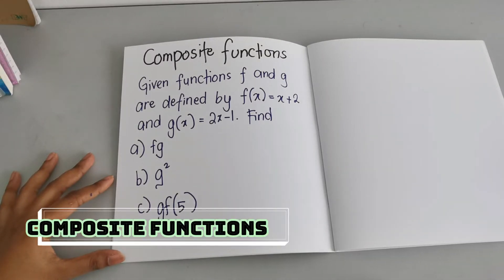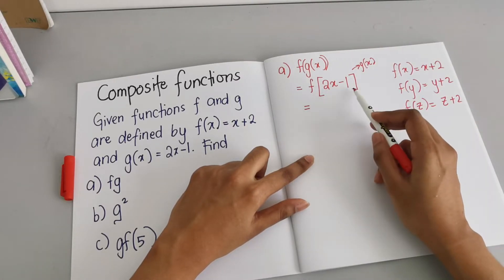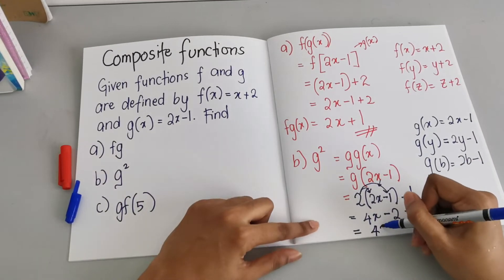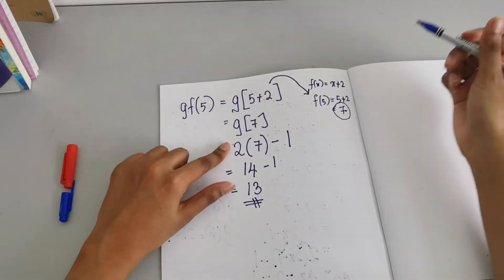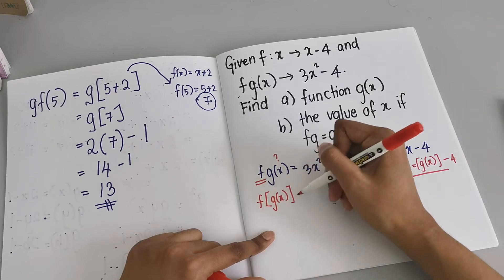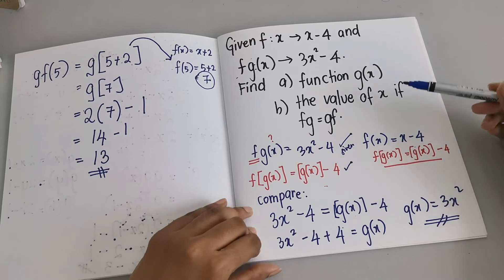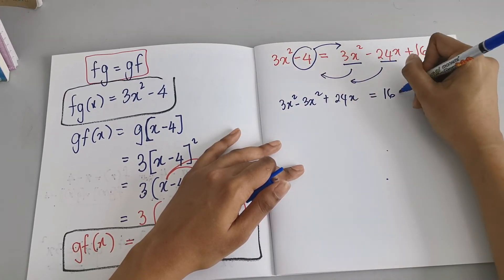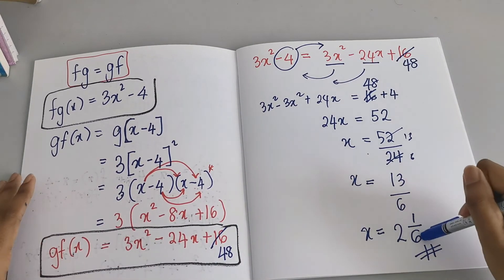COMPOSITE FUNCTIONS FORM 4 | ADD MATHS TUTOR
Join telegram group for more tutorials.